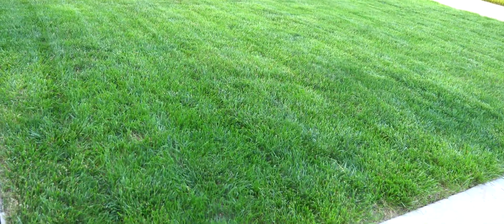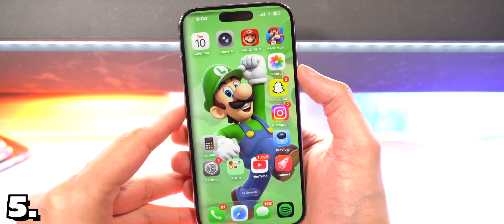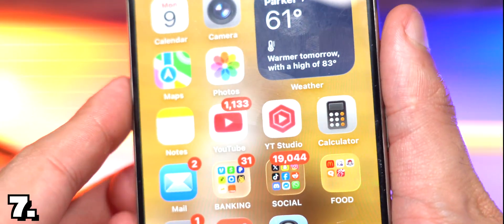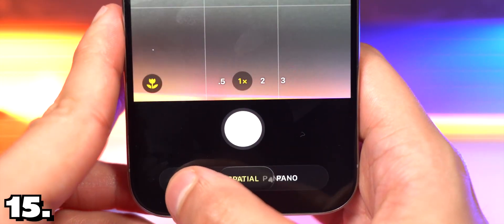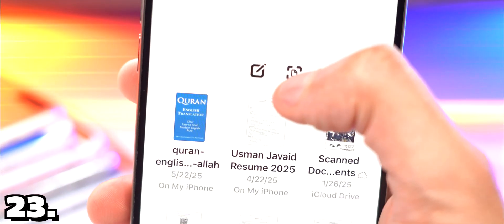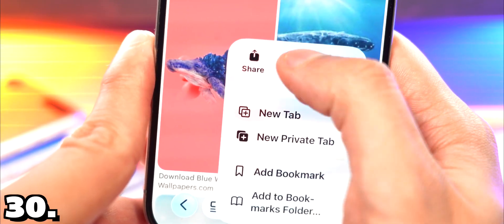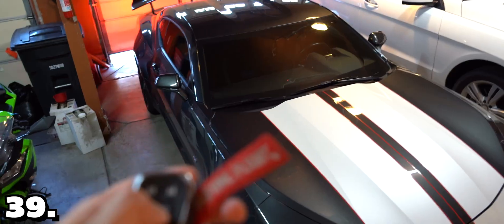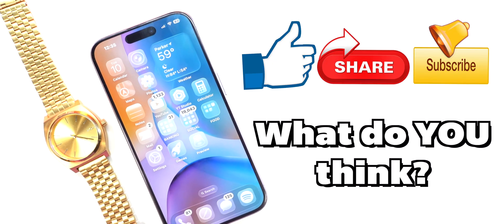iOS 26 - FINALLY SOMETHING EXCITING! (40+ Features in Under 10 Minutes) + CARPLAY (Update / Review)